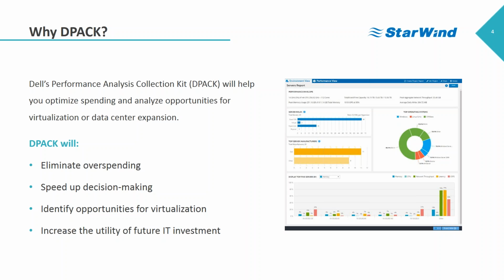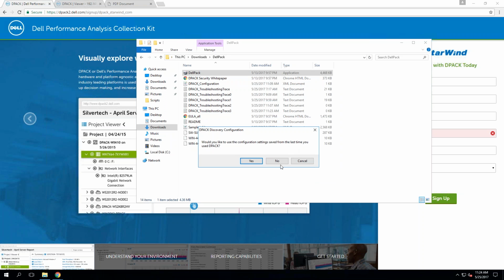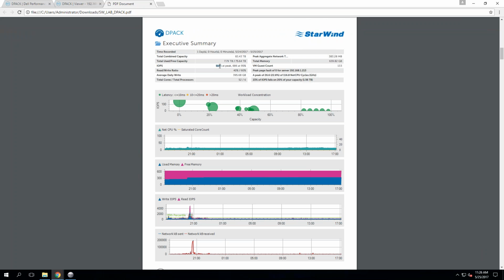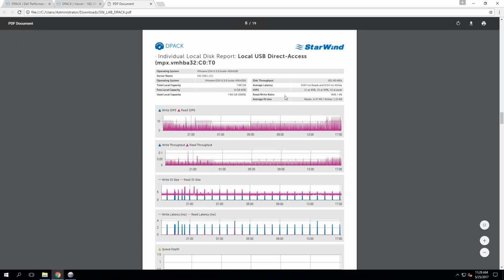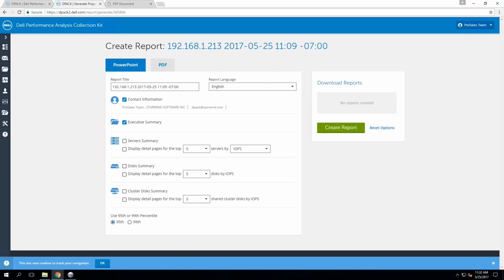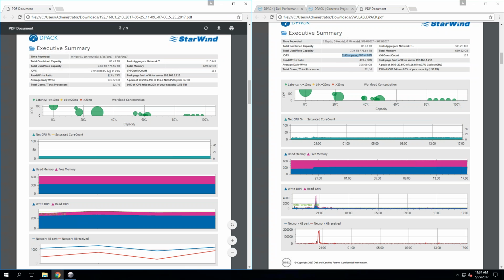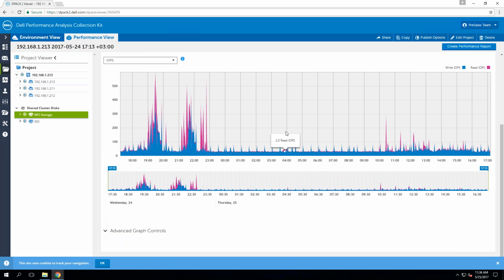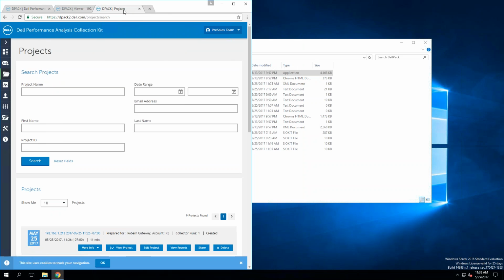How to understand your IT environment with Dell DPACK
Dell DPACK is a free tool which provides full information on the IT environment allowing to properly plan its further expansion or virtualization of current servers. It analyzes core system characteristics, such as IOPS, latency, server workload and capacity requirements, allowing to understand customer’s exact needs and prepare a solution that fits them best. Dell DPACK presents a comprehensive report with aggregated information on the entire system as well as on individual servers.